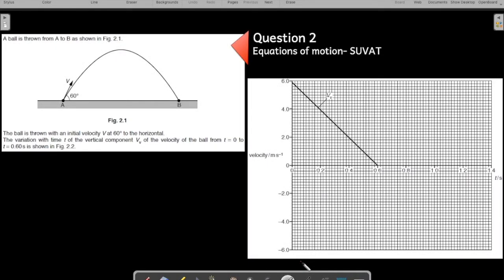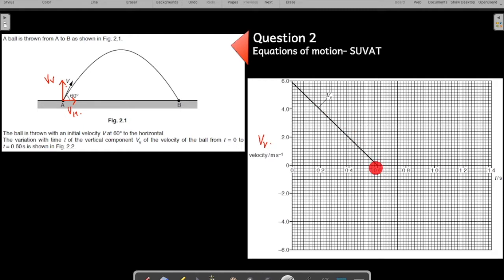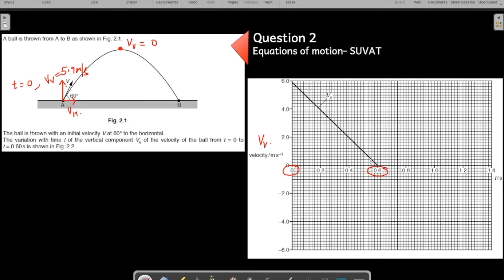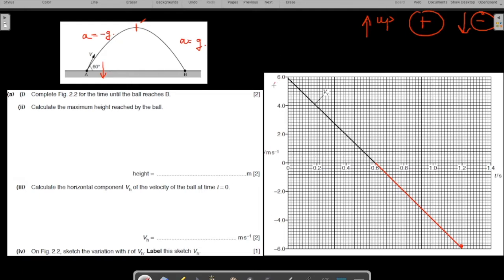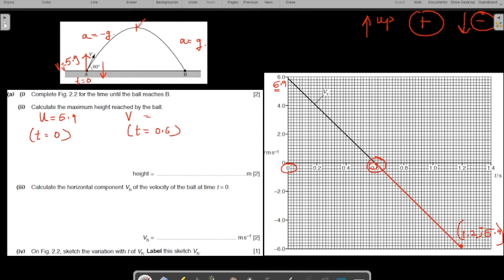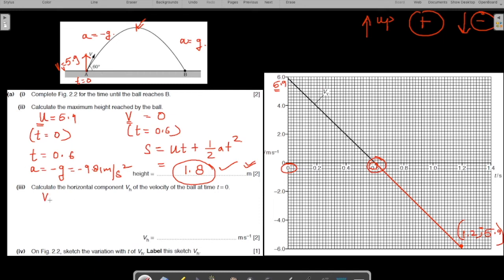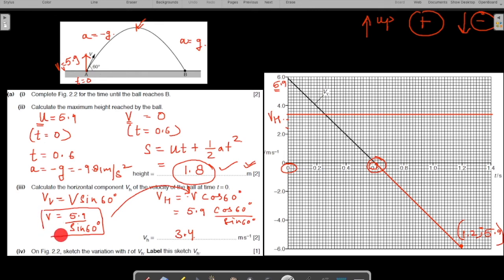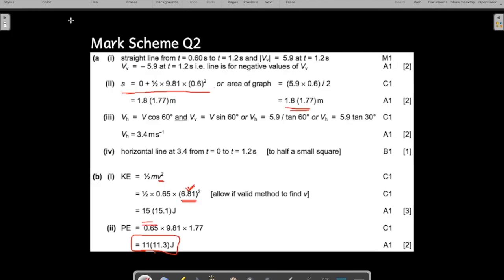Q2 Equations of Motion (SUVAT) - AS Physics Past Paper Practice